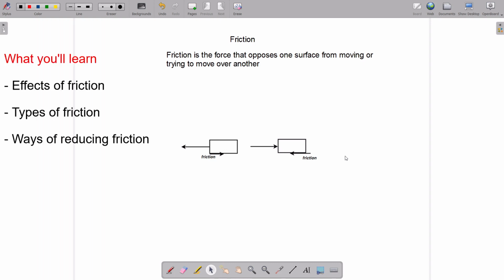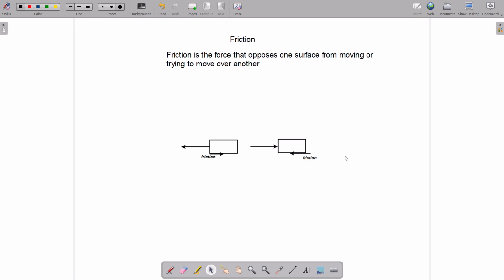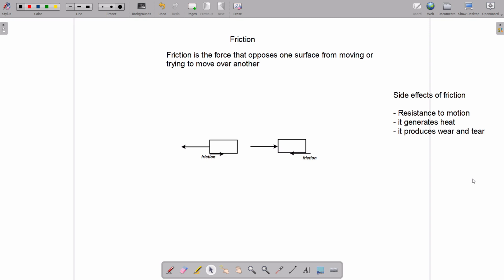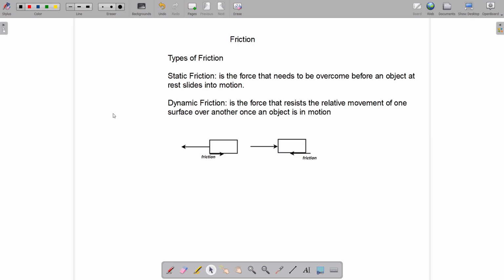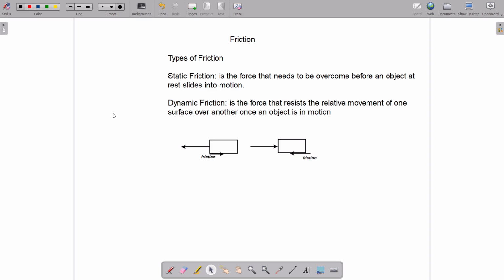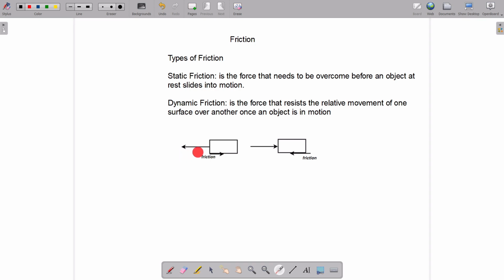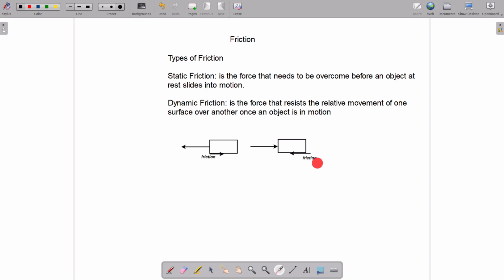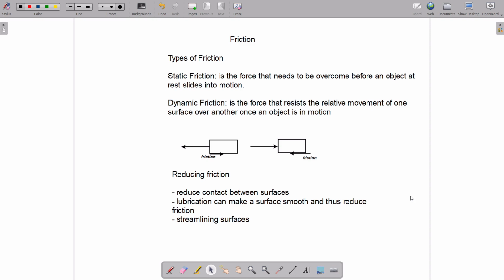Forces | Friction | Static and Kinetic Friction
This video discusses friction or frictional force. It is a continuation of the series on forces as indicated in the IGCSE Physics Syllabus. Effects of friction are discussed. The difference between static and kinetic friction is also explained. The video concludes with a discussion of how to reduce friction

VIDEO CHAPTERS
0:00 Introduction
2:25 Effects of Friction
3:51 Types of Friction
7:28 Reducing Friction